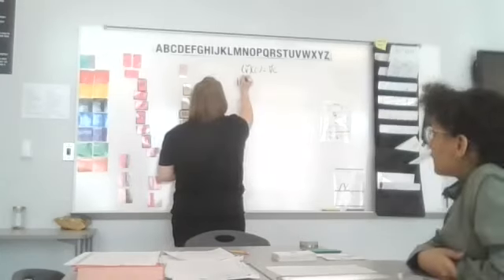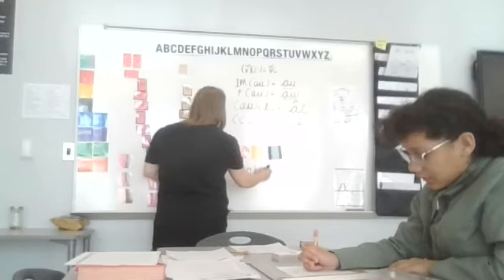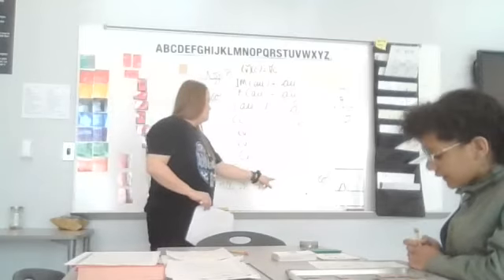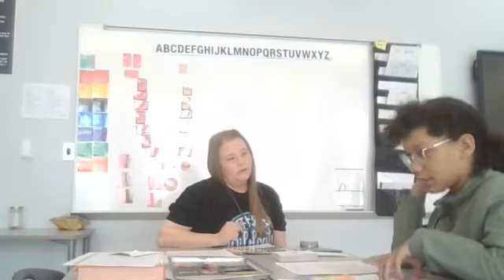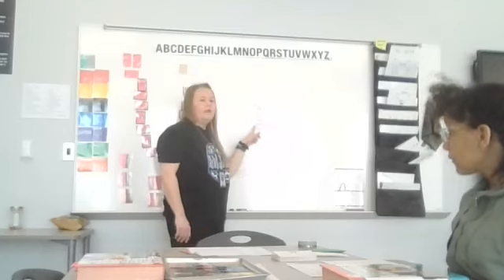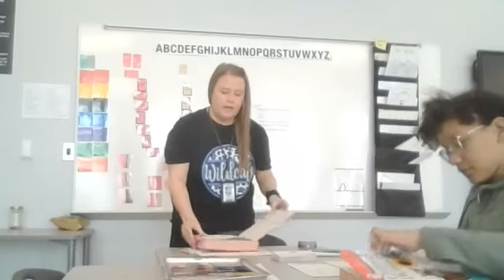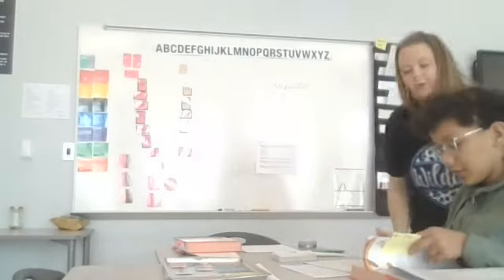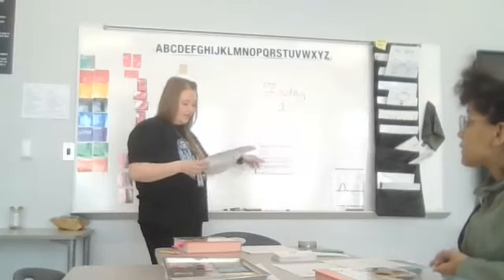Bartosiewicz Demo 89B